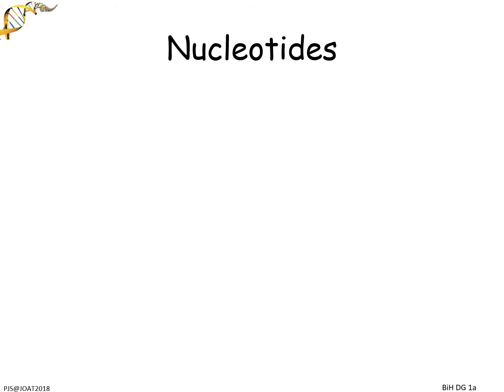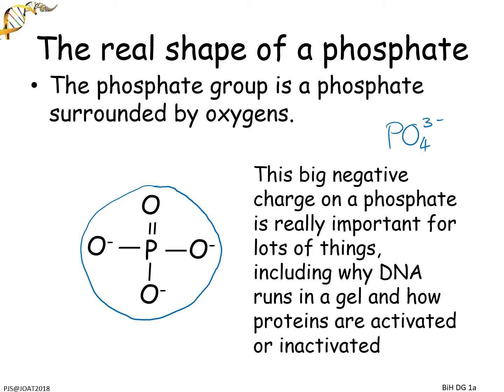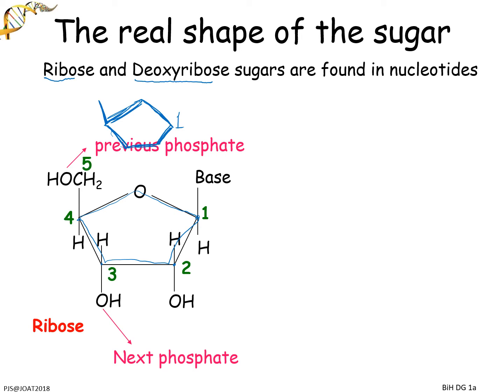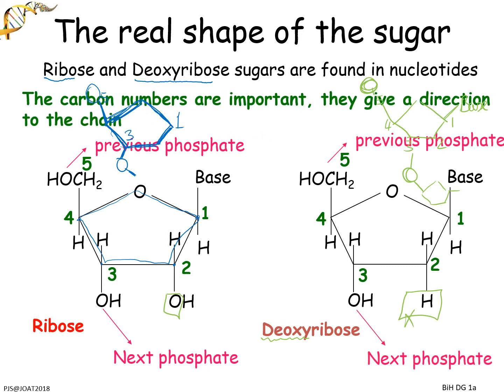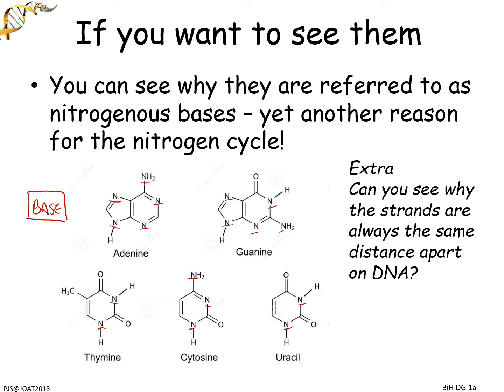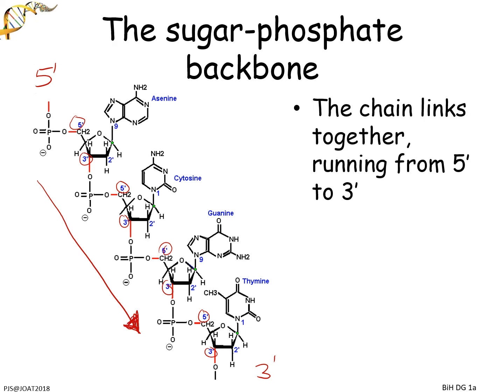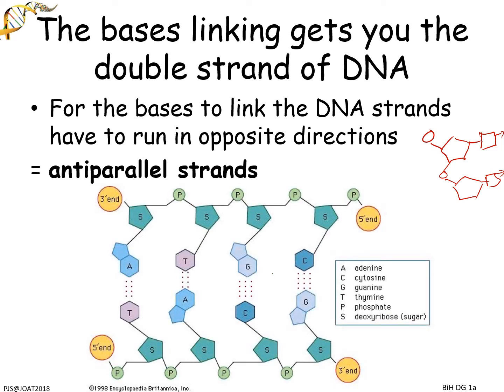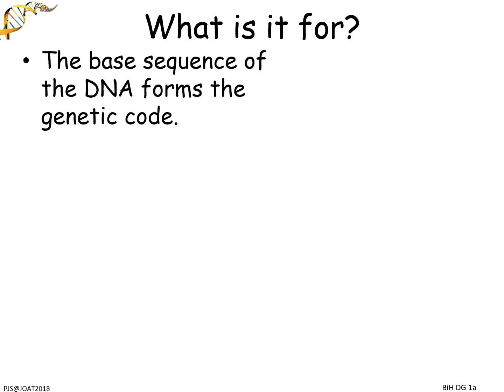BiH DG1a DNA structure PJS 2018 NARR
Narrated powerpoint on Higher Biology, DNA & Genome Unit. Key Area 1a structure of DNA